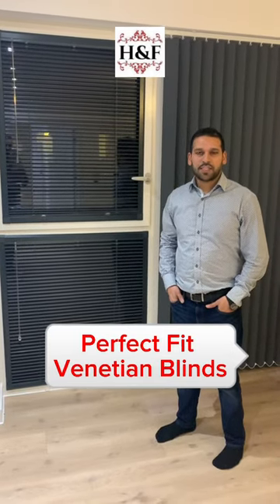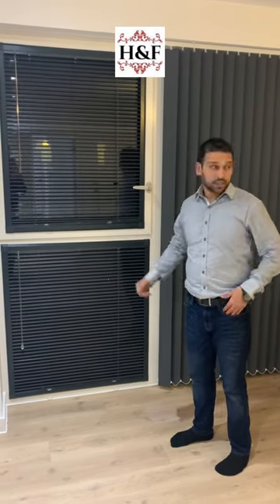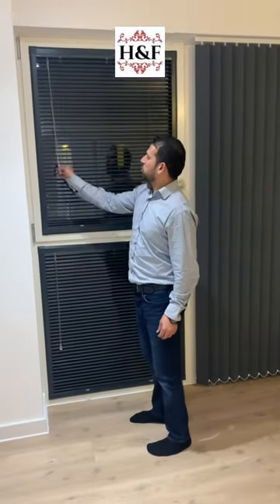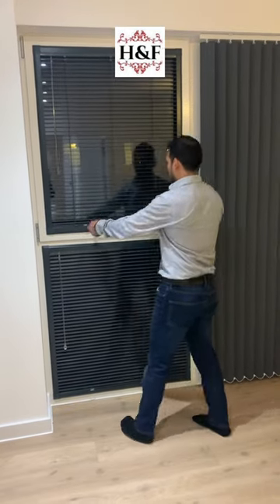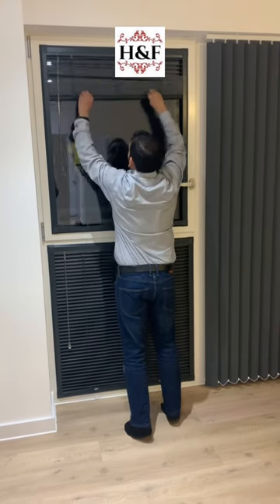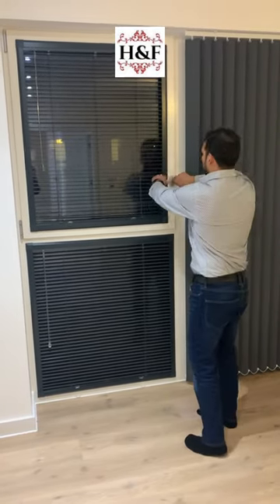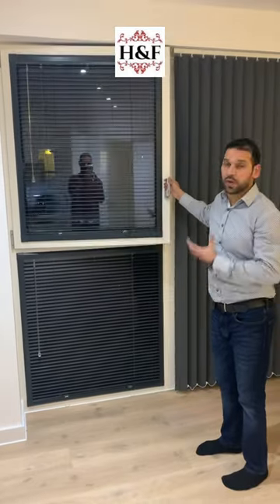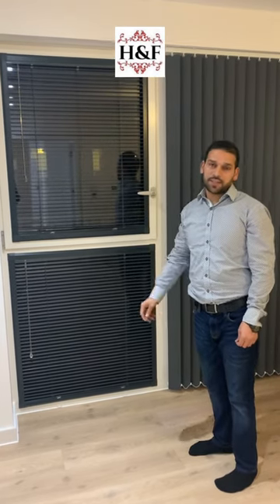📲020 8821 0000 for a Quote or an Appointment